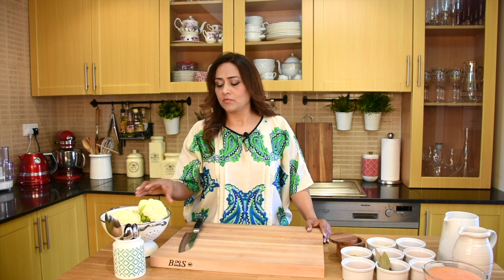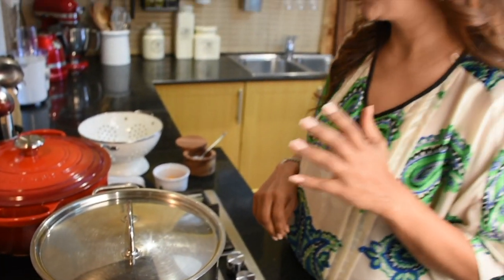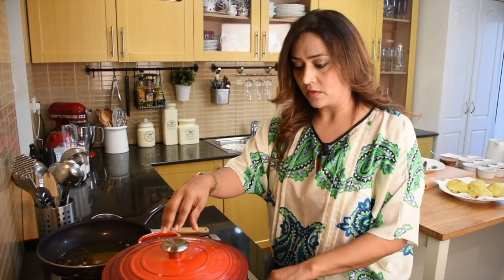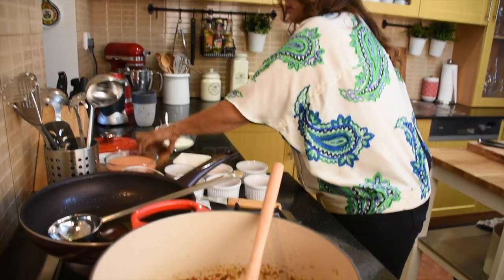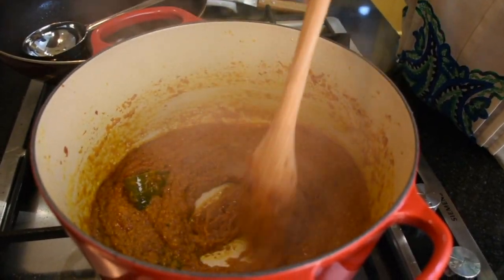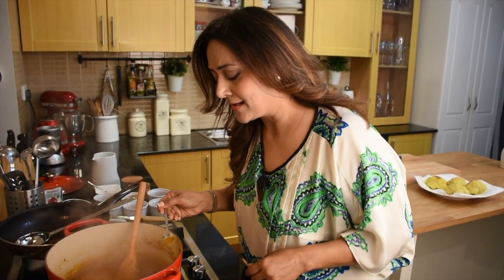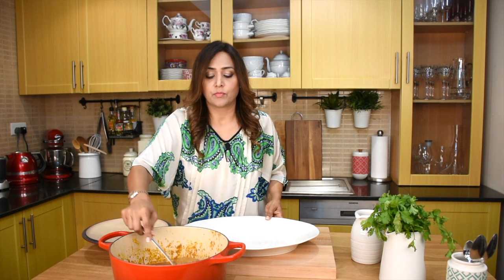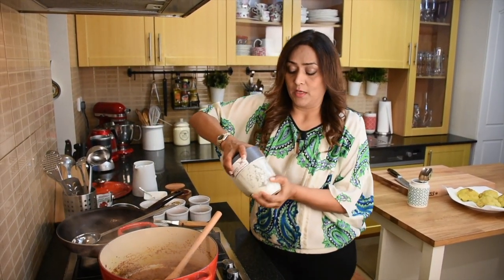Eat Like Indian Royalty and Learn How to Make Gluten-Free Gobi Musallam | Simran in the Kitchen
Hi everyone! Back again with another cooking tutorial video, I'm so excited to share it with you all. I hope you enjoy making it, please leave a comment or a review below!

I hope you're all keeping well in these testing times. Due to the lockdown, it's been tough to buy groceries at the market, but I wasn't going to let that stop me from sharing a new cooking tutorial with you all! I decided to order some fresh groceries online, including the hero of this dish, the gobi or cauliflower.

I've been in Oman for almost 14 years, and I absolutely love the rich heritage and culture, and I'm trying to showcase that adoration through my videos!